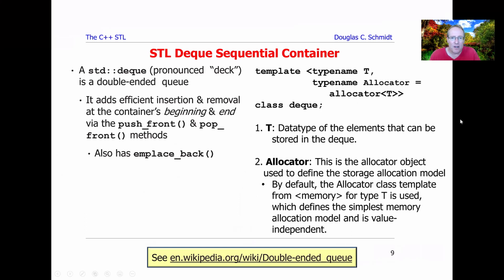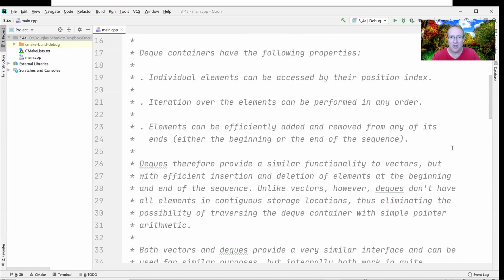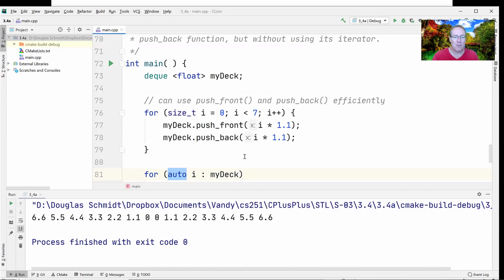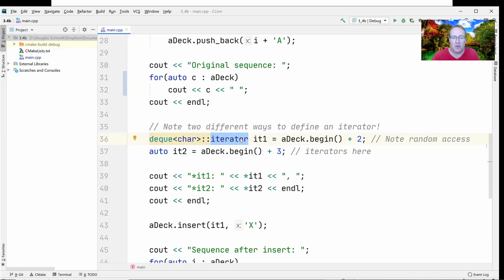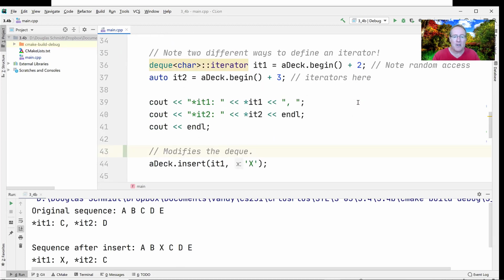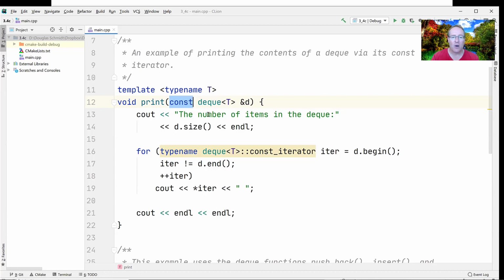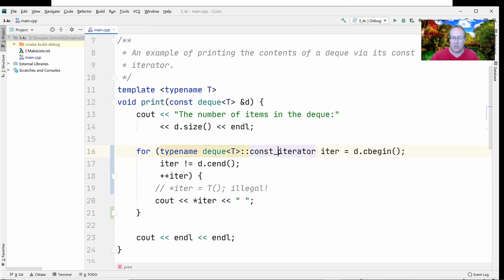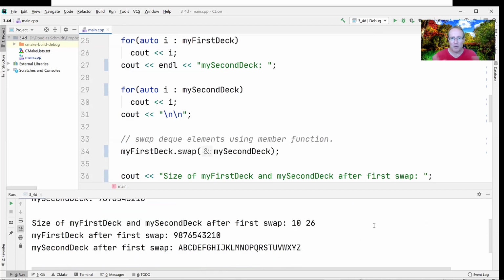Overview and Examples of the C++ STL deque Sequential Container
This video presents an overview and examples of the C++ STL deque, which is a sequential container that supports efficient adding and removing of items at the beginning and end of the container.